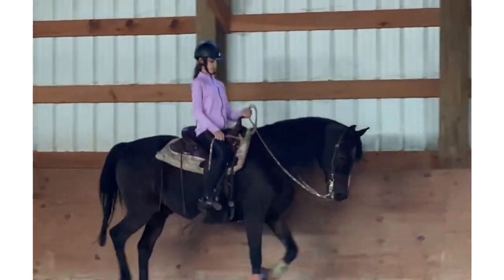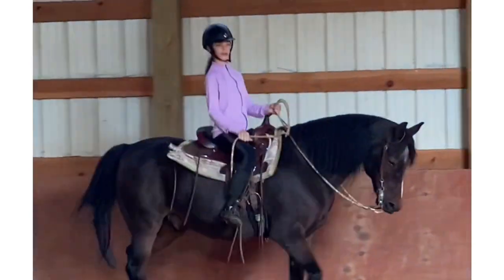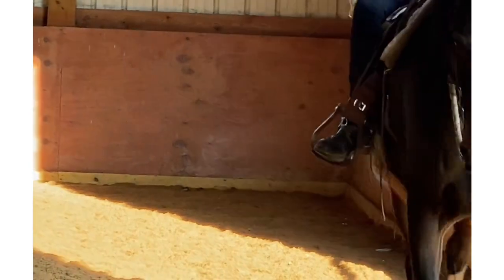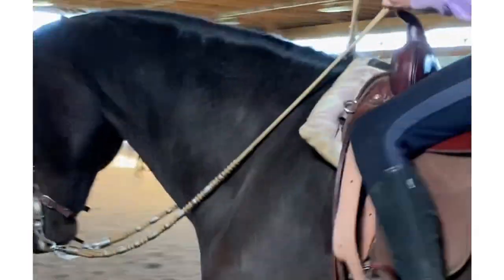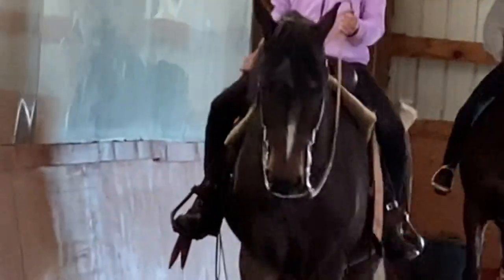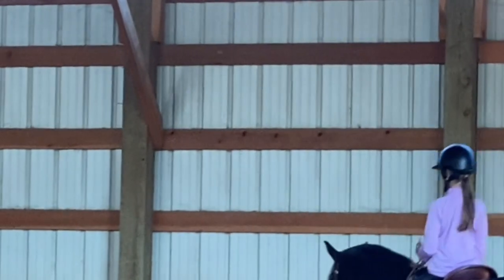~Barn VLOG~ riding captain